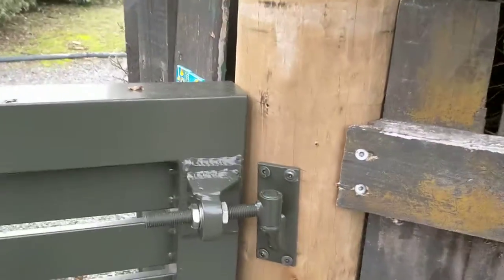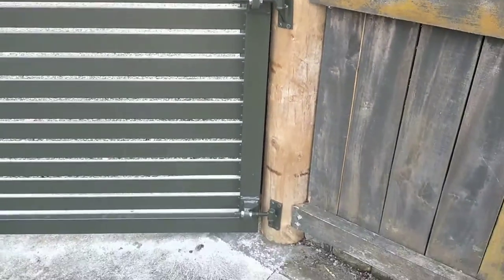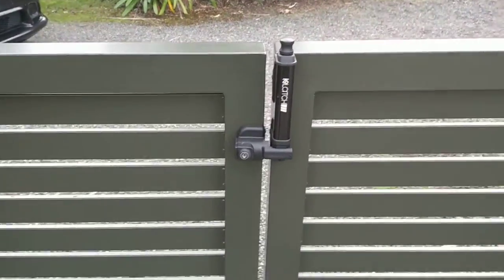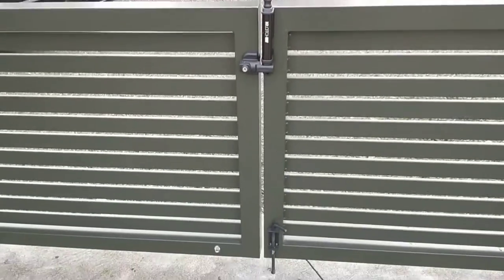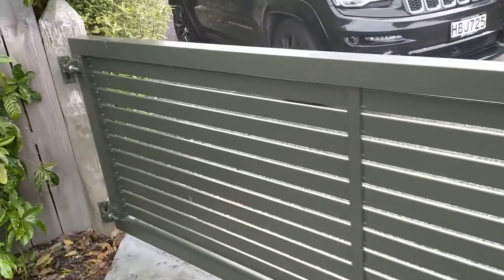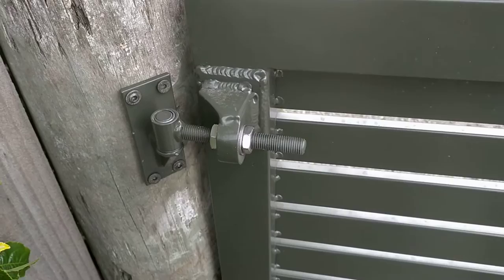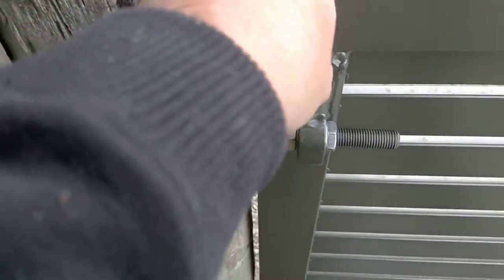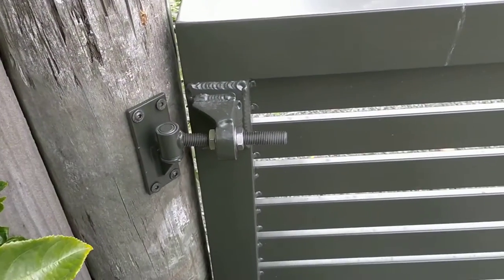Rear mounted adjustable gudgeon hinges explained.